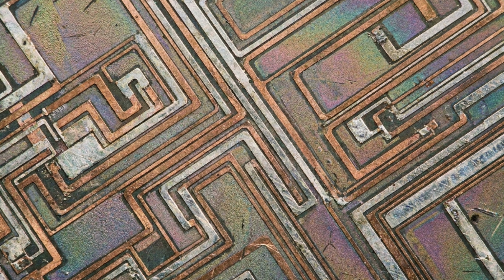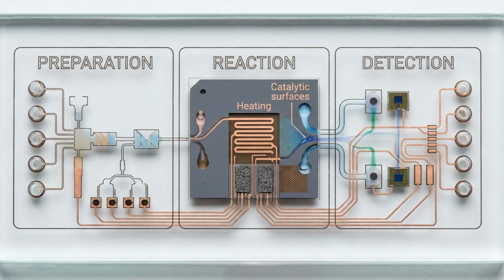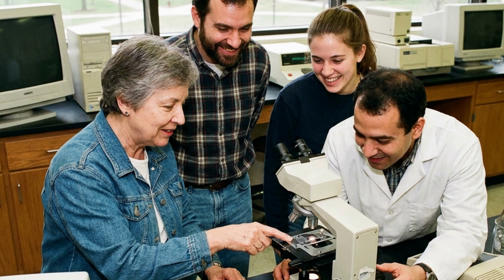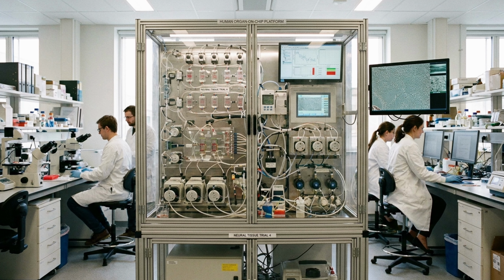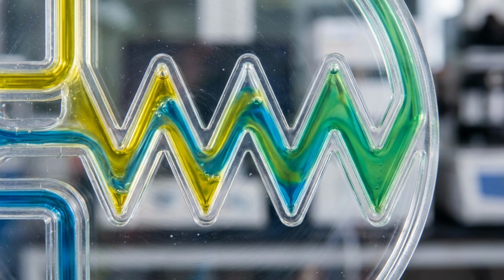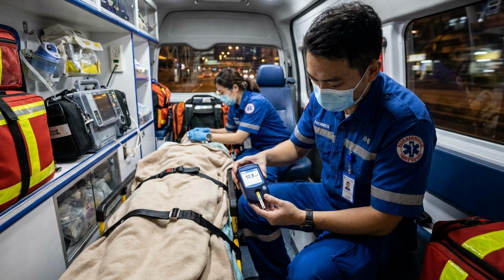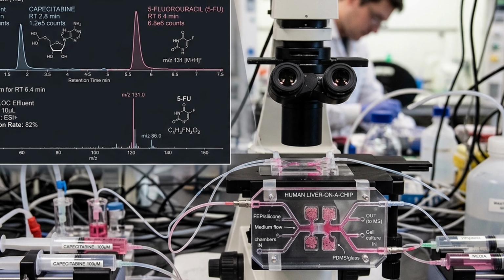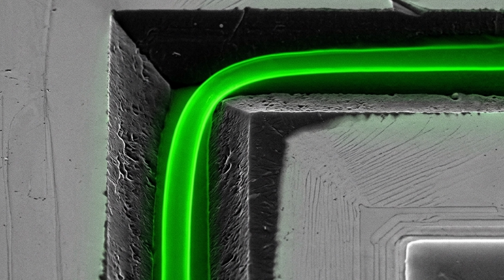Evolution of Microfluidics: From Silicon Precursors to AI and Multi Organ Systems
In this video, we trace the incredible evolution of "lab-on-a-chip" technology, exploring how scientists managed to shrink an entire chemistry and biology laboratory down to the size of a microchip. We journey from its early roots in the 1970s semiconductor industry to today's cutting-edge, AI-driven medical platforms.

Discover the major milestones that shaped the field:

The Silicon Precursors: How the first miniaturized gas chromatograph in 1979 laid the groundwork for manipulating fluids on a microscale.

The µTAS Concept: Understanding the physics and "scaling laws" that make microscopic analysis faster and more efficient than traditional macro-labs.

The Polymer Revolution: How the shift to soft lithography and PDMS plastics democratized microfluidics, paving the way for microscopic valves and droplet-based biochemistry.

Organ-on-a-Chip: The incredible leap into bio-mimicry, featuring chips that can physically "breathe" to accurately simulate human lung infections and drug responses.

Point-of-Care & Democratization: The rise of low-cost, paper-based diagnostics and smartphone integrations designed to bring immediate healthcare to the developing world.

The Modern Era: How high-resolution 3D printing, Artificial Intelligence, and the push for multi-organ "Human-on-a-Chip" systems are completely revolutionizing predictive medicine and pharmaceutical testing.

0:00 Precursors and the First Micro-instrument (Pre-1990)
4:40 Coining of µTAS and Early Silicon/Glass Chips (1990–1998)
9:49 Polymer Revolution and Soft Lithography (1998–2005)
15:13 Complex Integration and the Birth of Organ-on-a-Chip (2005–2015)
20:35 Democratization, Paper Microfluidics, and Point-of-Care (2010–2020)
26:18 Modern Era – AI, 3D Printing, and Multi-Organ Systems (2020–Present)